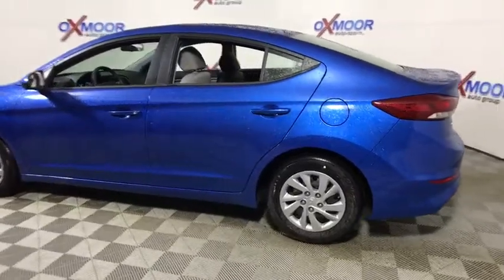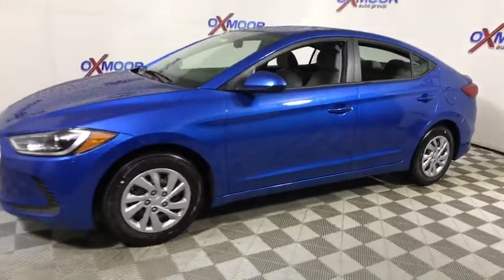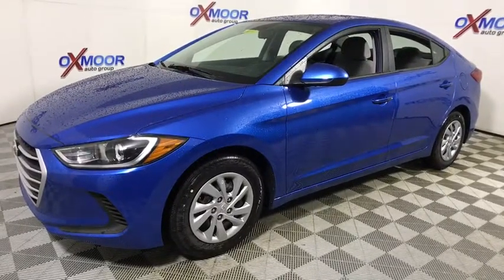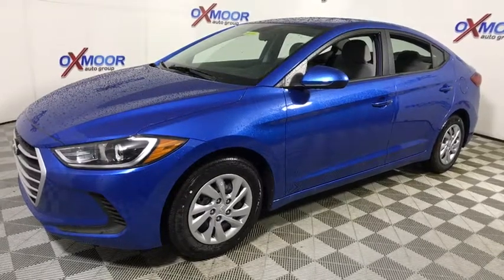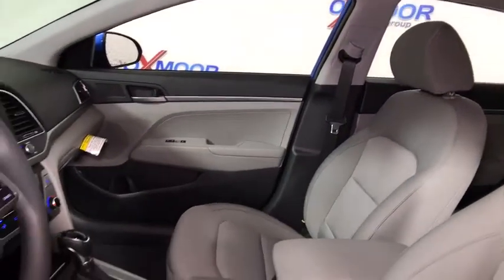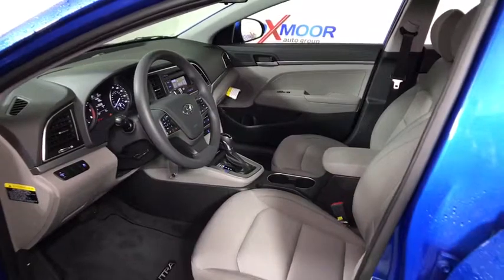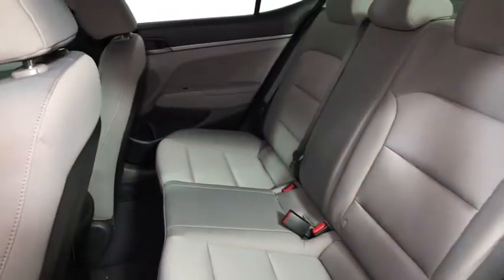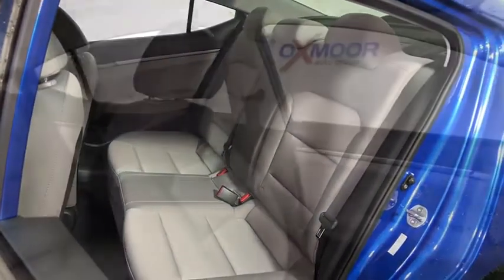2018 Hyundai Elantra Louisville KY H10341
N 2018 Hyundai Elantra
2018 Hyundai Elantra  - Stock#: H10341 - VIN#: KMHD74LF7JU453302

Oxmoor Hyundai
8107 Shelbyville Rd

2018 Hyundai Elantra SE Option Group 01. 38/29 Highway/City MPG 2.0L, 147 HP, 132 lbs-ft Torque, DOHC 4-CylinderbrDual Continuous Variable Valve Timingbr6-Speed Automatic Transmission w/ SHIFTRONICbrDrive Mode SelectbrEXTERIORbr15-Inch Steel Wheels with 195/65 R15 TiresbrProjector headlights w/ Daytime Running LightsbrDual Bodycolor Door Handles & MirrorsbrCOMFORT & CONVENIENCEbrAM/FM/CD/MP3 Audio System w/ 6 SpeakersbrTwo 12V Outlets/Smartphone/USB & Auxiliary Input JacksbrAir Conditioning w/ Cabin Air FilterbrMap Lights w/ Sunglass HolderbrBluetooth Hands-free Phone SystembrSteering Wheel Mounted Audio & Cruise ControlsbrTilt-and-Telescopic Steering WheelbrDriver & Passenger Seat Height AdjustmentbrCenter Armrest w/ Flip-up Storage CompartmentbrFront and Rear Door Map PocketsbrPower Windows and Door Locksbr60/40 Split-Folding Rear SeatbackbrTrunk Lid CoverbrRemote Keyless Entry w/ AlarmbrTemporary Compact Spare Tire Price includes: $2,500 - Retail Bonus Cash. Exp. 11/30/2017, $500 - Holiday RBC. Exp. 01/02/2018